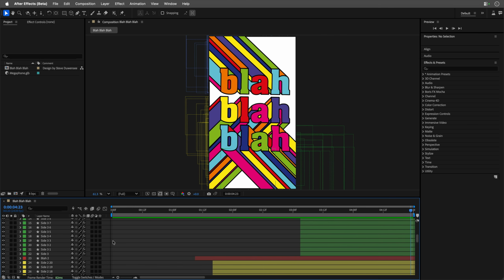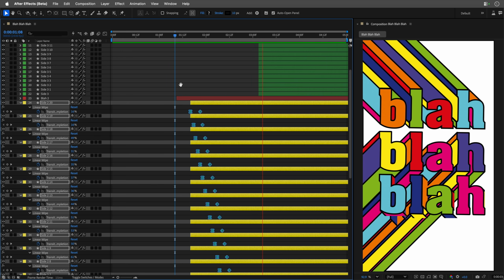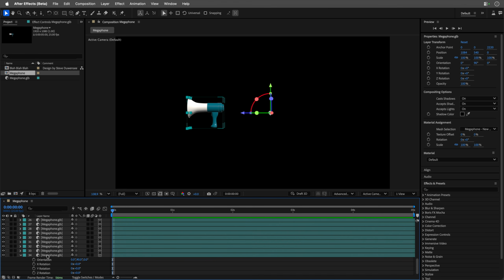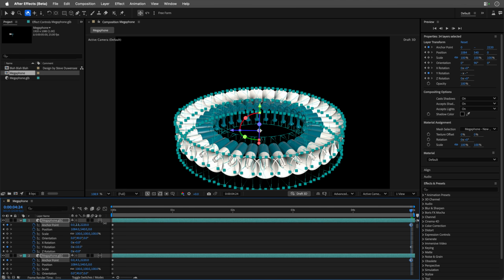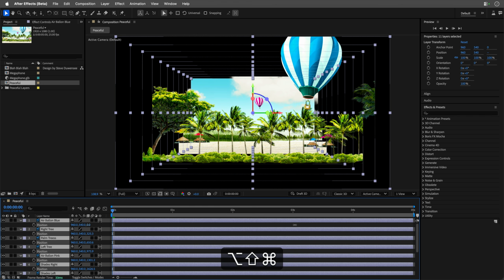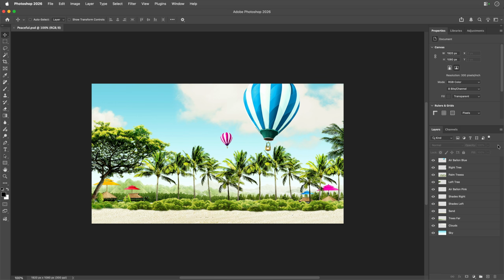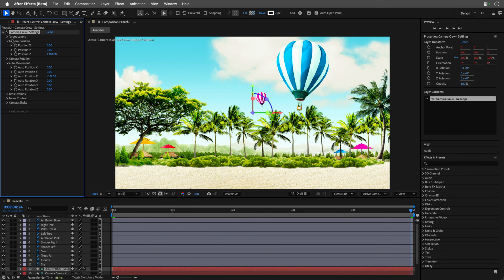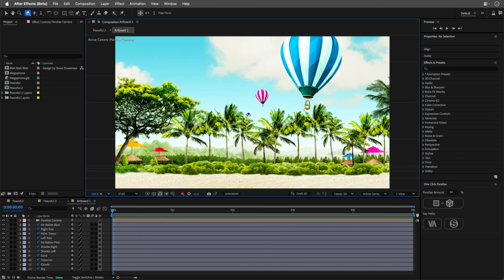Instant Motion Graphics with One Drag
A new feature in the After Effects Beta called Proportional Scrubbing lets you animate multiple layers and properties at once, distributing the changes across your selection. Instead of adjusting values one by one, you can create cascades, spreads, and gradient-style animation with a single drag.
In this tutorial I’ll show you how it works and how to use it to quickly build motion graphics and even a simple 3D parallax scene.

00:00 - Intro
00:40 - Quick Offset Review
03:01 - Proportional Scrubbing with a 3D model
06:02 - Creating a 3D Parallax Scene
08:03 - Fixing Cropped Layers
10:55 - Using One Click Parallax